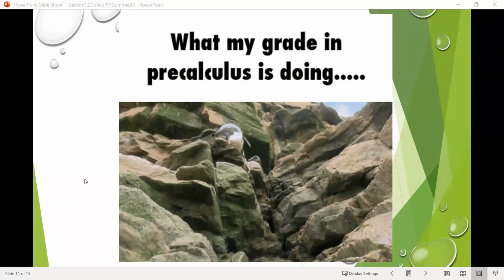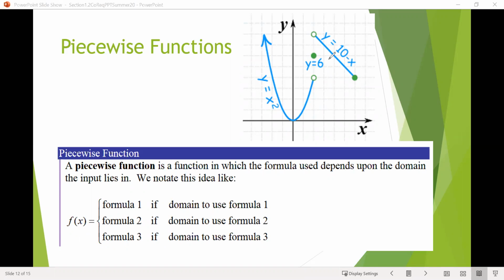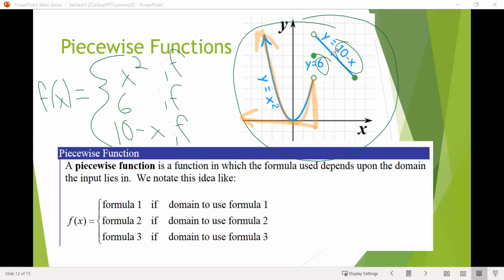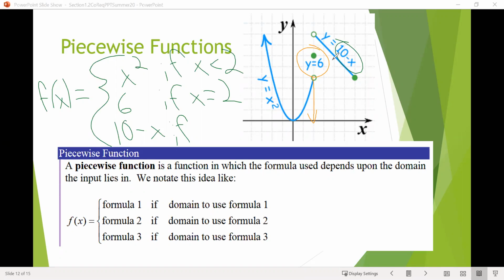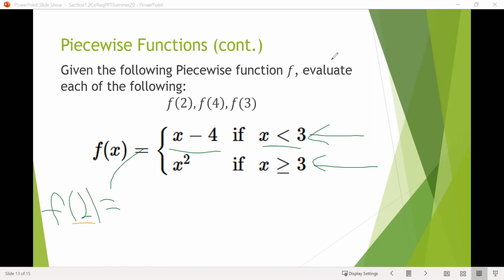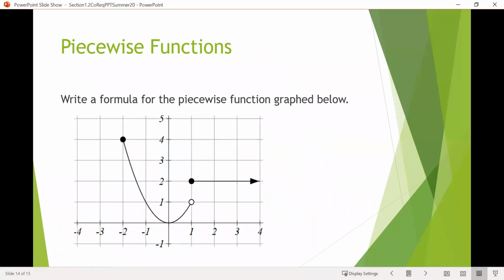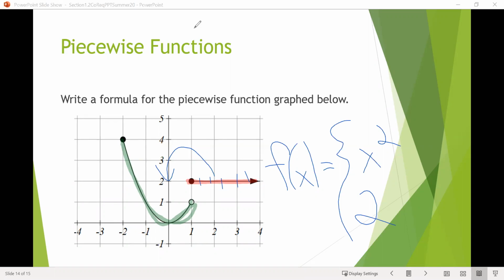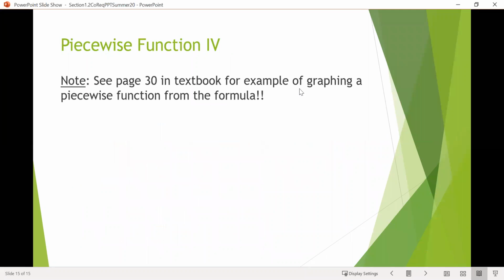PreCalc: Section 1.2 Part 3